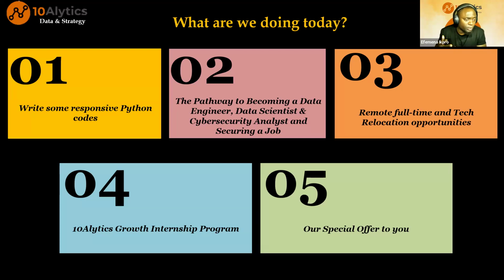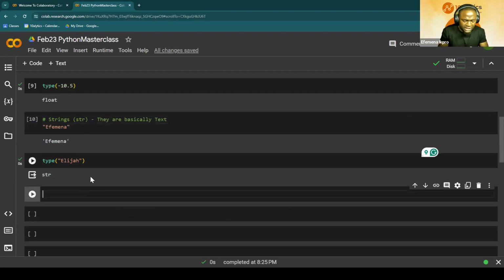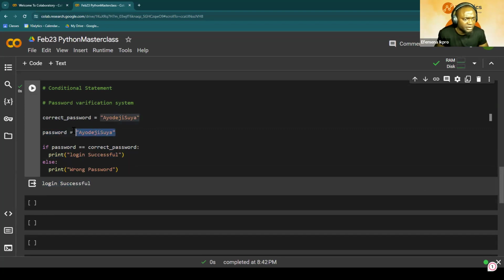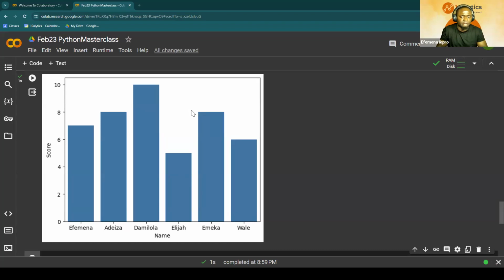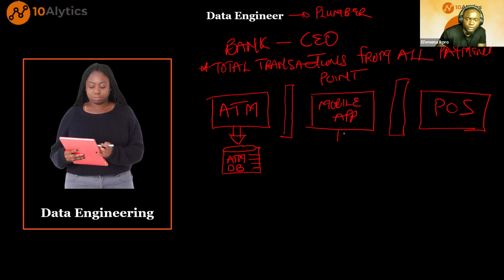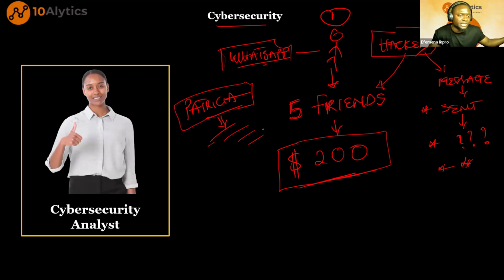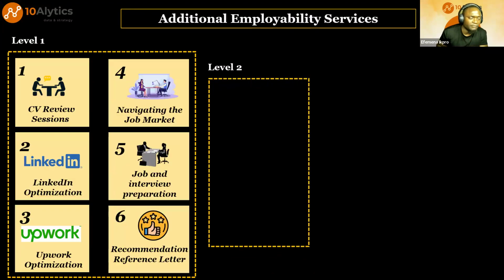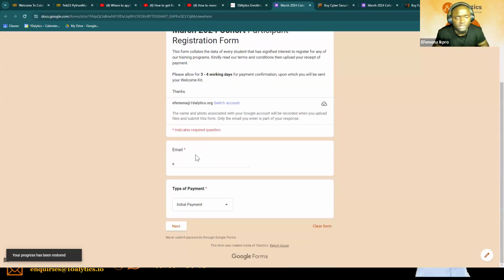Getting Started with Python as a Data Scientist, Data Engineer & Cybersecurity Analyst